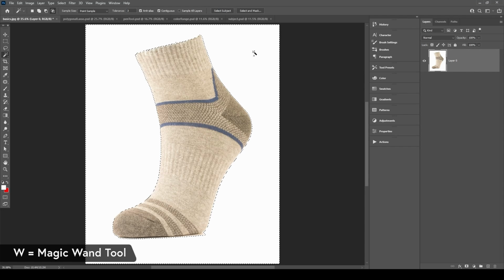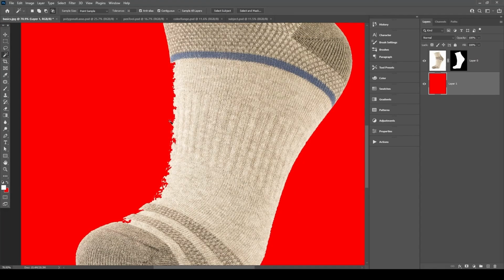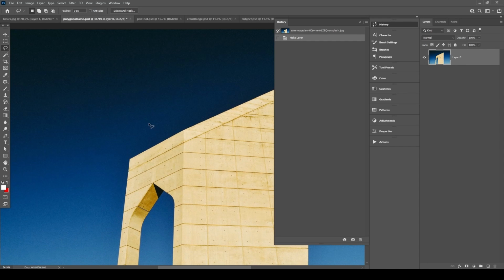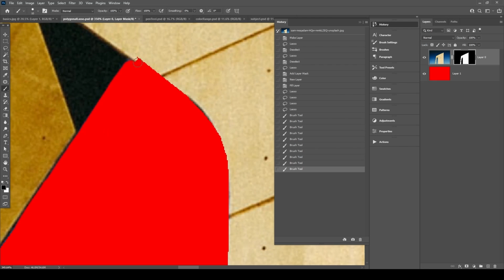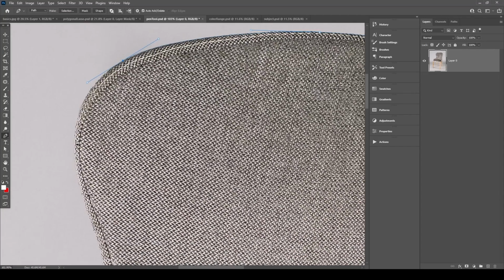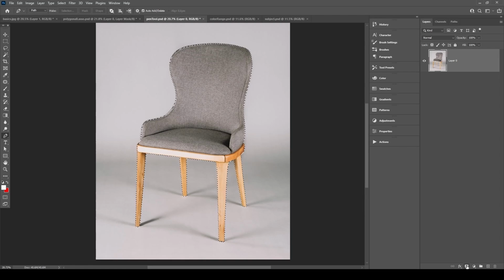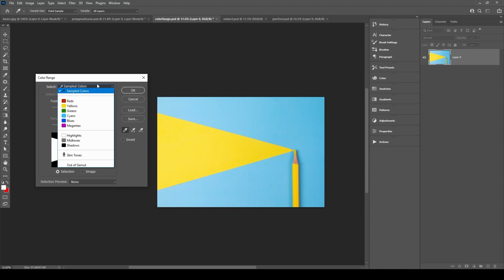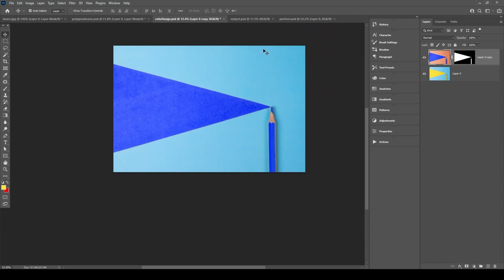Best Practices for Making Selections - BEGINNER TUTORIAL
A beginner-friendly tutorial on how to make selections in Adobe Photoshop.

Note: The first edit of this video was originally released in March 2021 on a previous channel of mine. I am reposting it here on my new channel as it is still relevant.